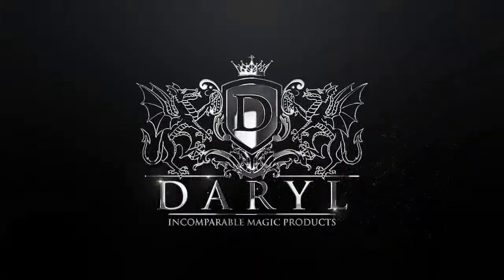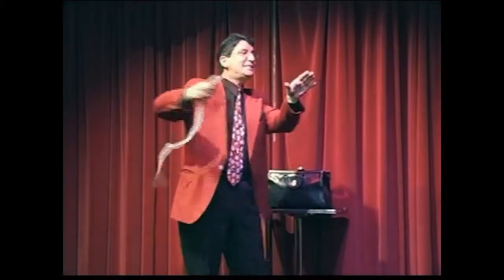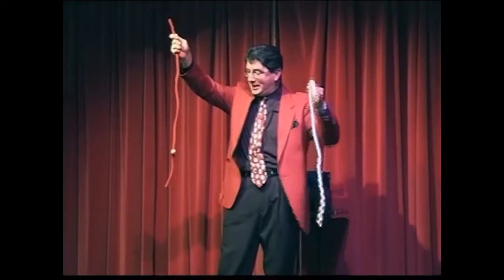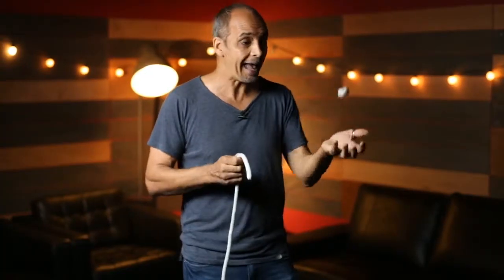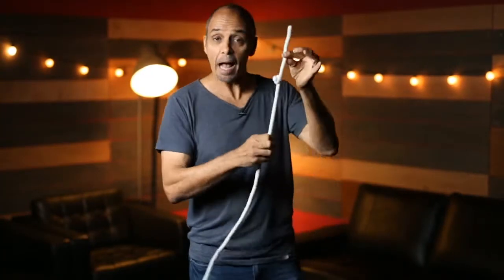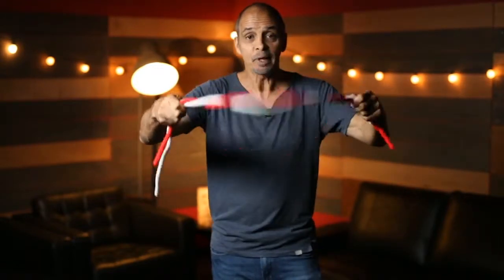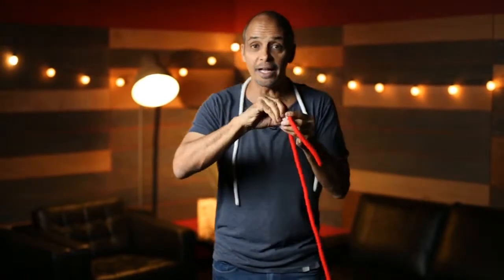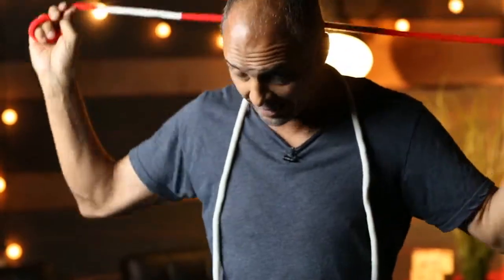The Amazing Acrobatic Knot by Daryl - Trailer